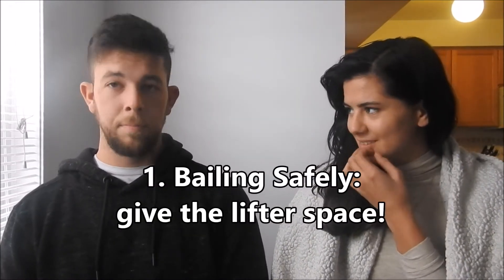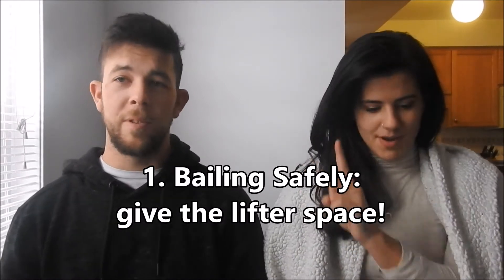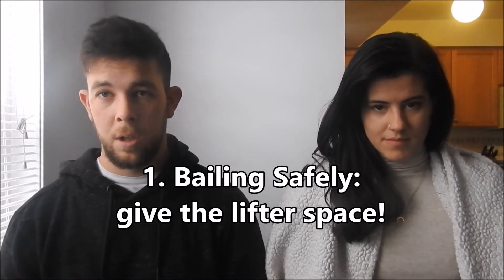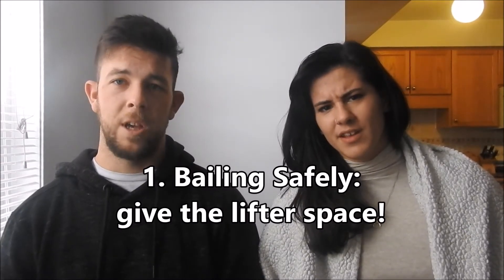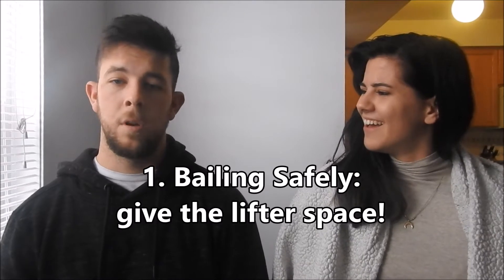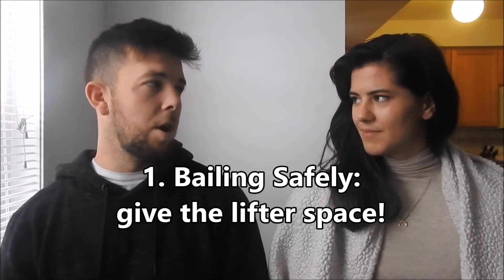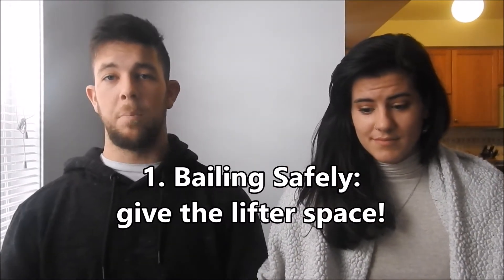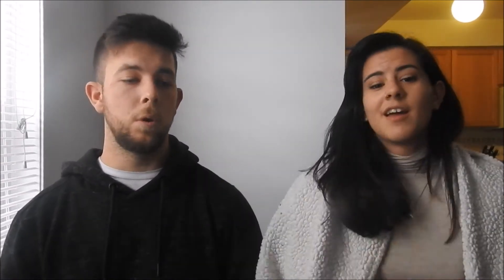Spotting Squats and Failing Lifts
Hello youtube friends! We managed to sneak in one more video for 2016! Catch some squats and tune in to hear our thoughts about missing lifts, bailing, and spotting your workout buddy.

Song: GOOD FOR YOU-THBD